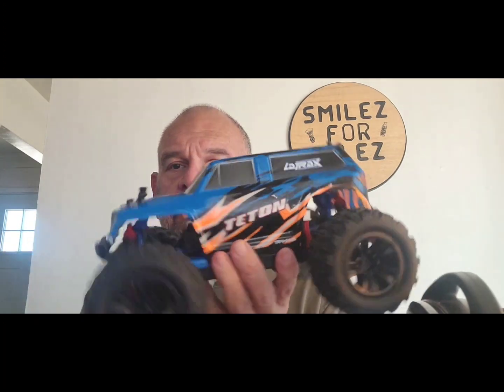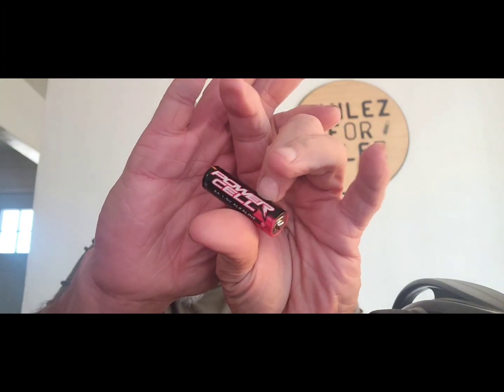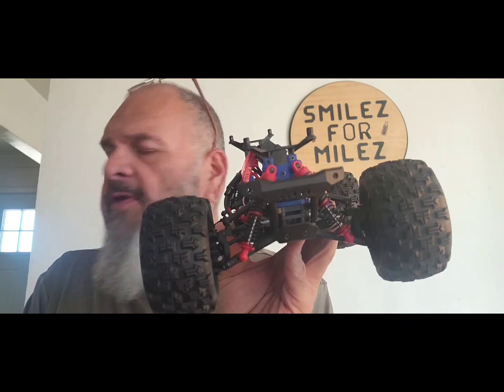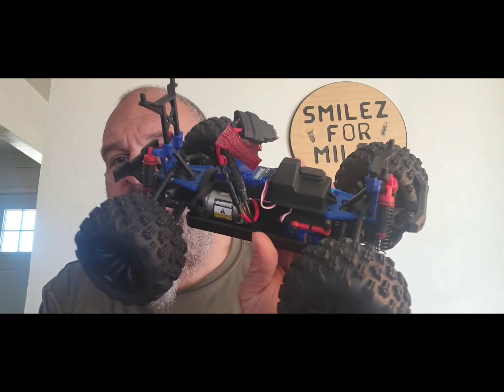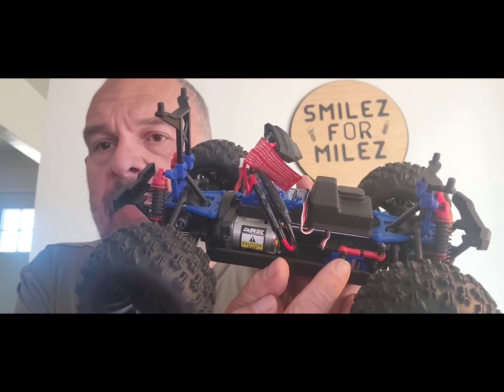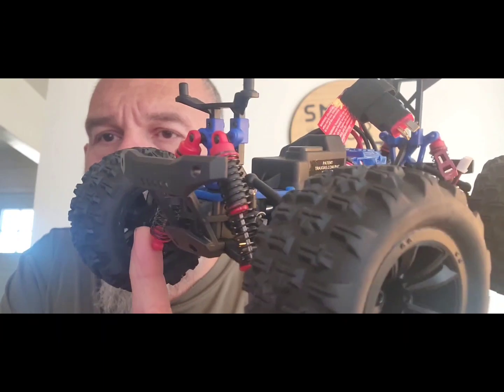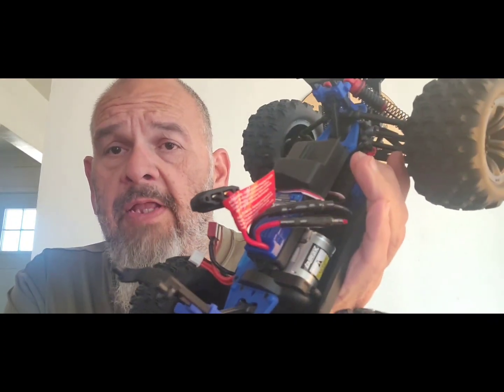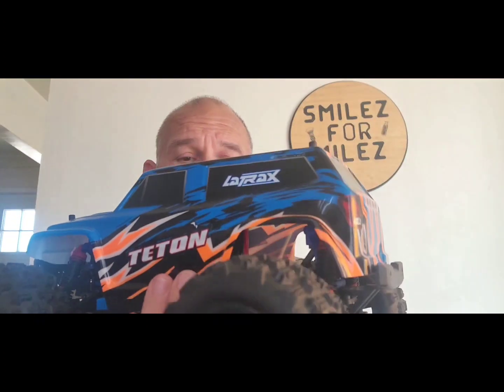Unboxing of the @Traxxas LaTrax Teton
1/18 scale. Brushed 4x4 Truck